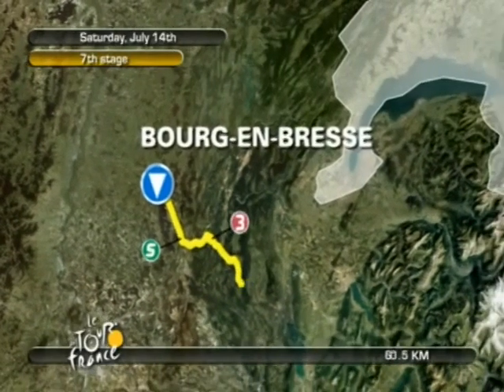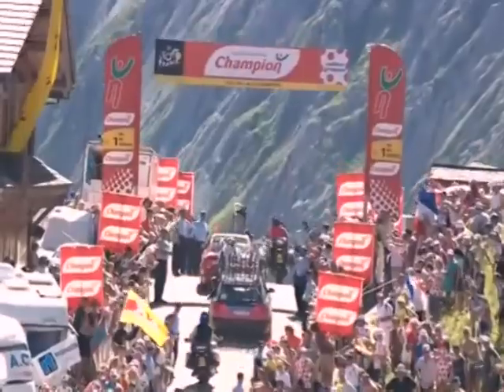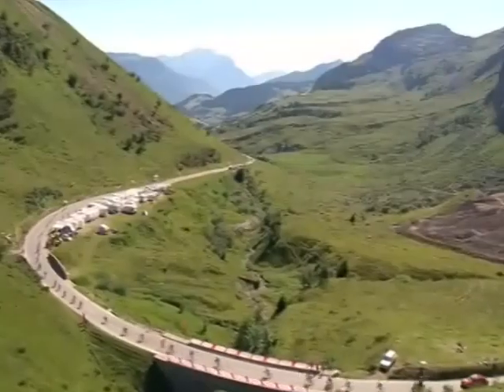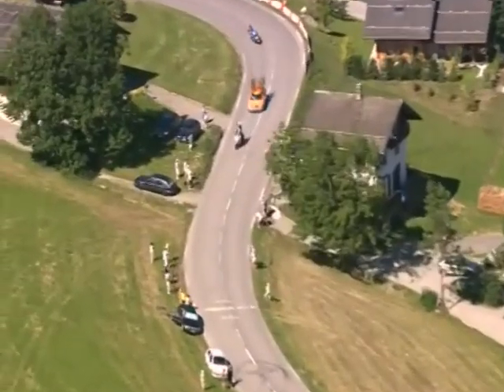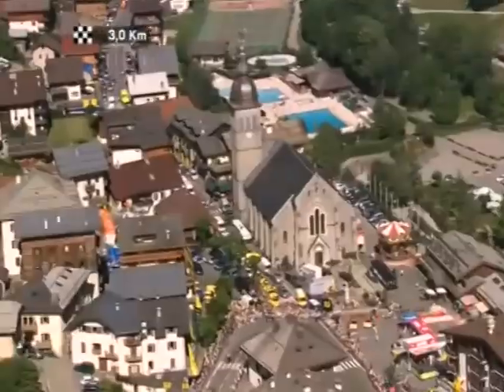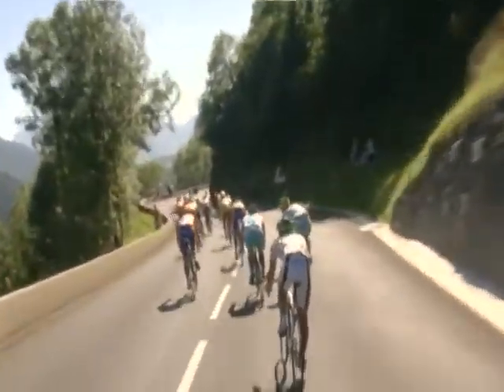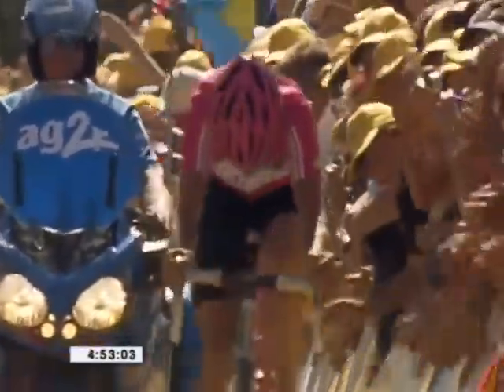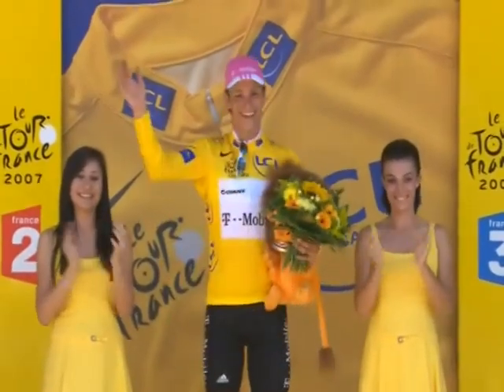tour de france 2007 stage 8 le grand bornand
stage 8 the first day in the alps , but it is a downill finish